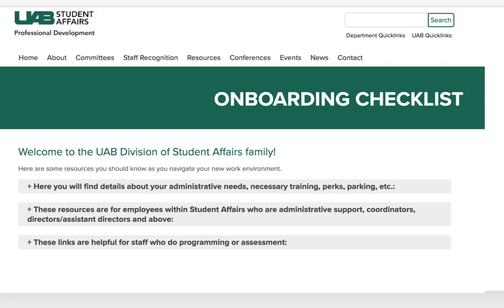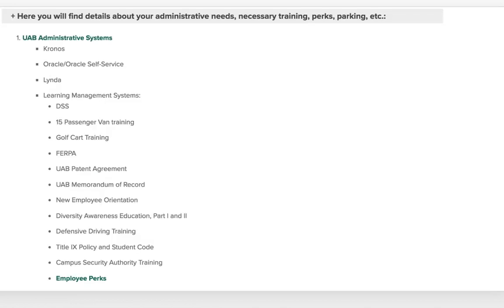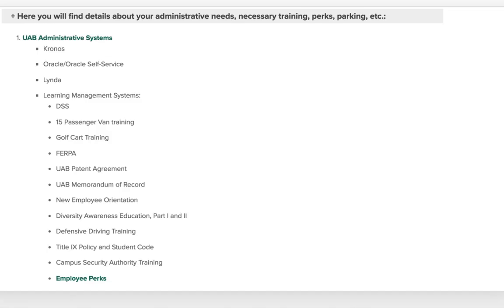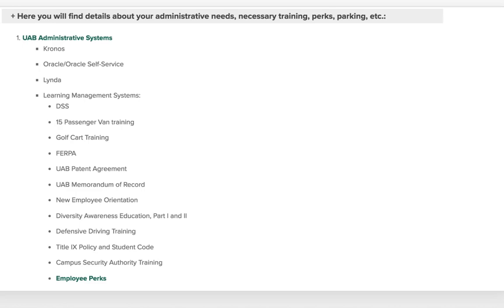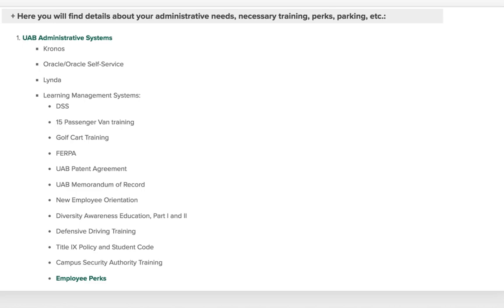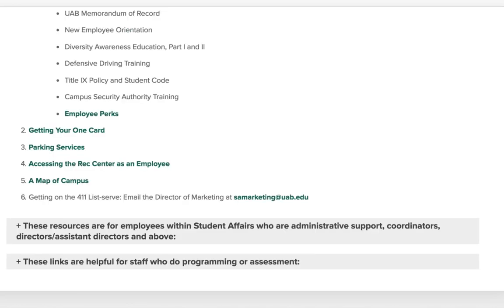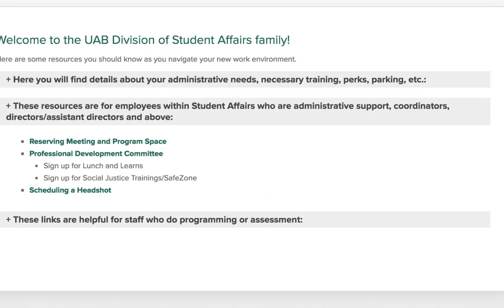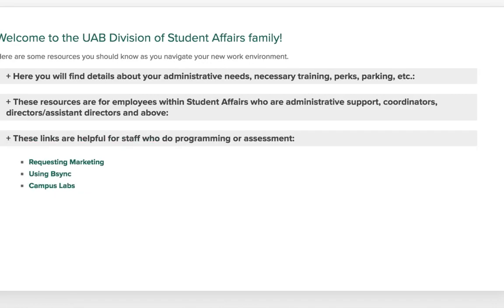Student Affairs – Onboarding Checklist Instructions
Instructions on how to navigate the UAB Student Affairs Onboarding Checklist